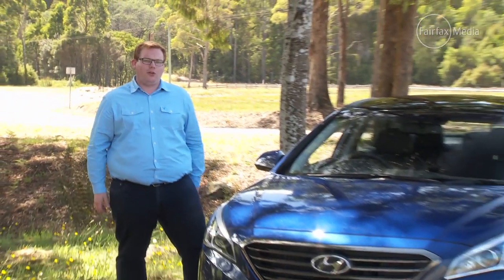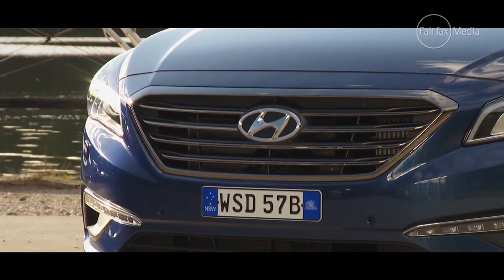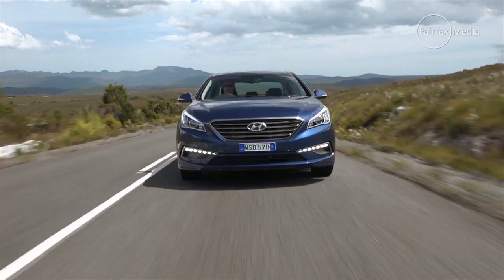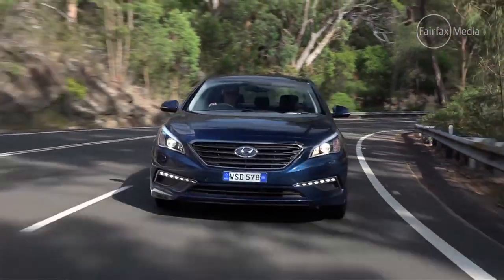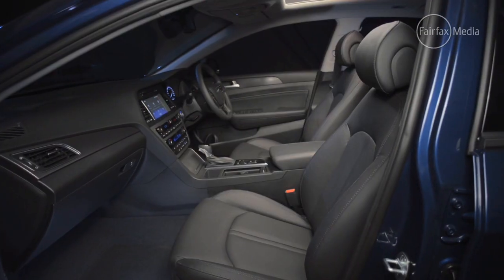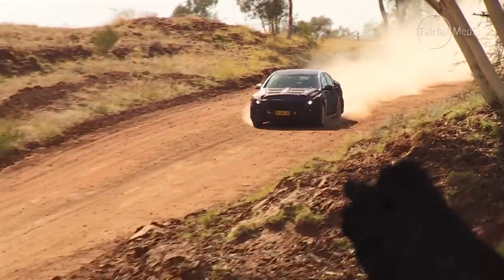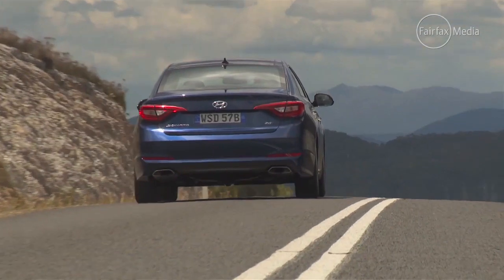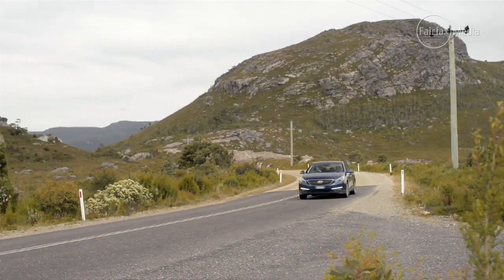Hyundai Sonata Turbo First Australian Drive | Drive.com.au